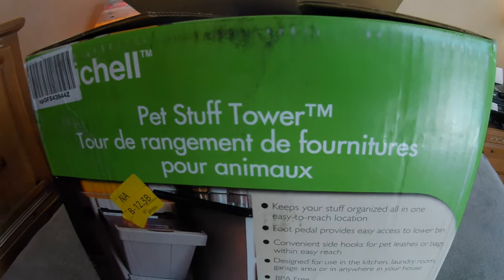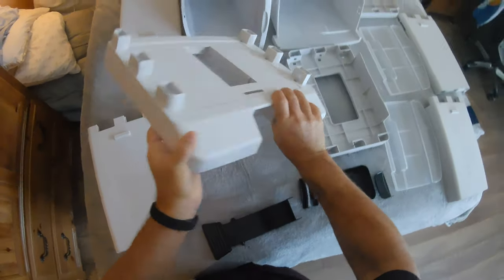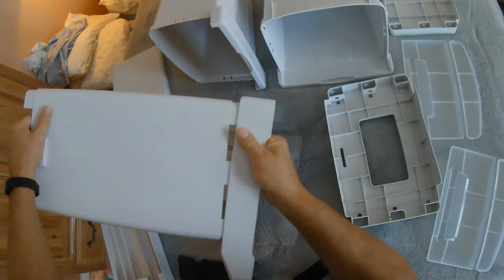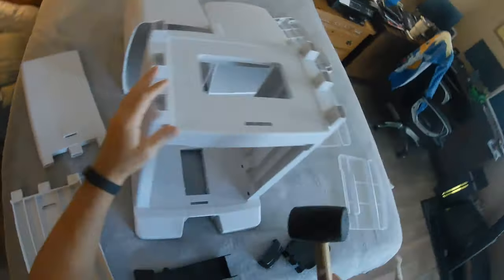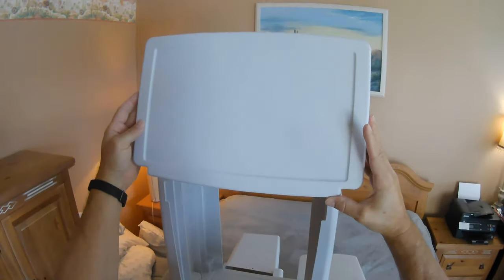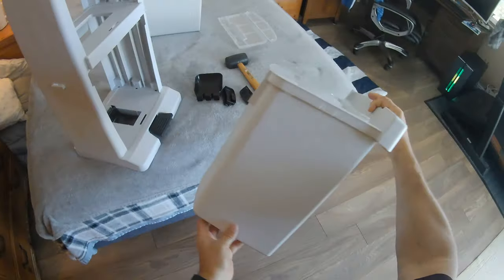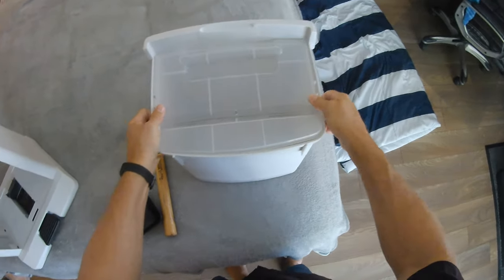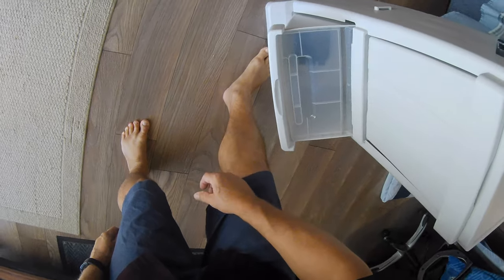Richell Pet Stuff Tower Assembly Guide Instructions Help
This is basically a nice looking plastic container or cabinet for either pet toys or food.  It's not the most expensive container out there but it seems to do the job for the price.  The assembly instructions are very basic and can be challenging sometimes to follow.  Hopefully this video will help fill the blanks and assist folks in completing the assembly.